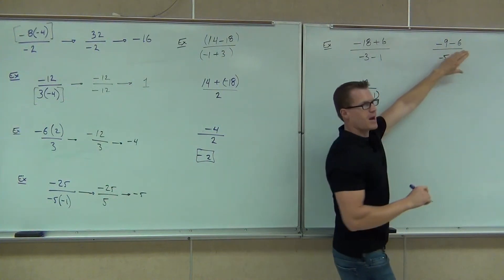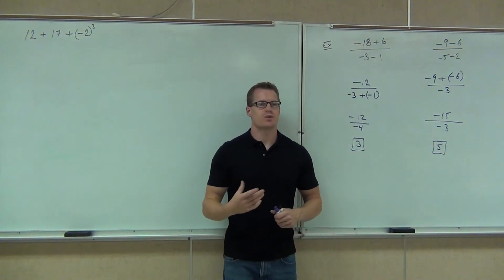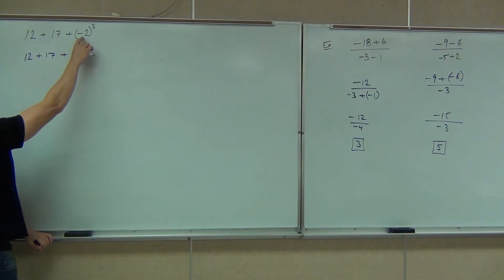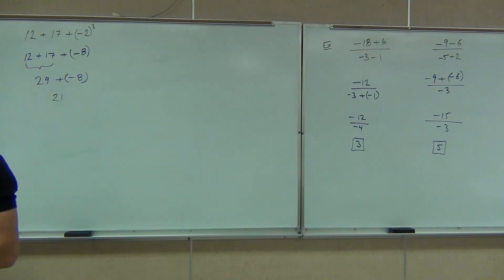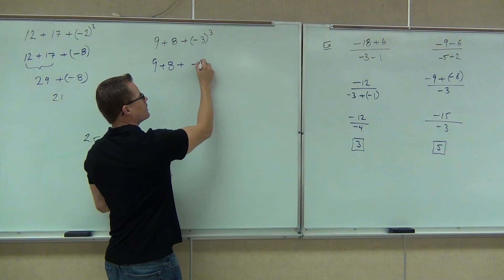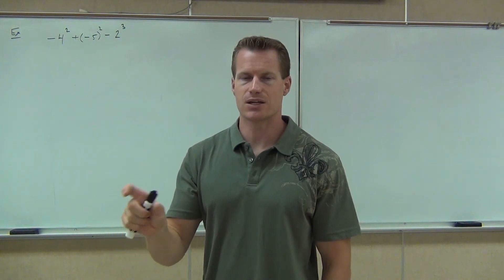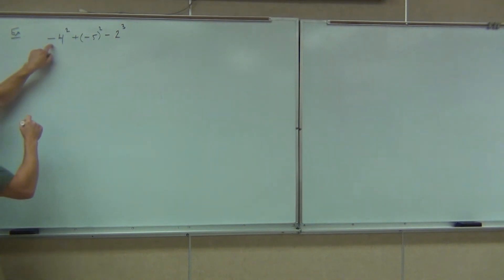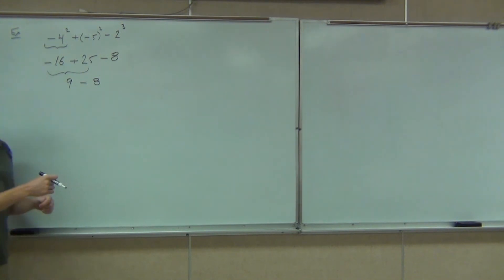Prealgebra Lecture 2.5 Part 3